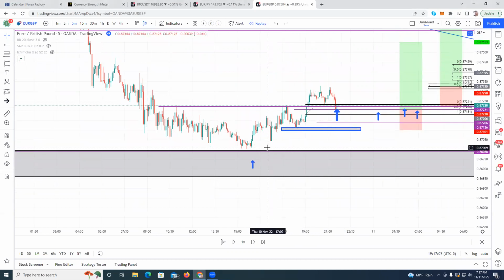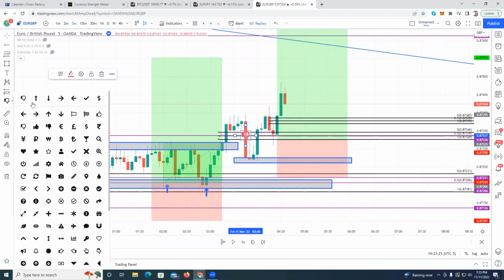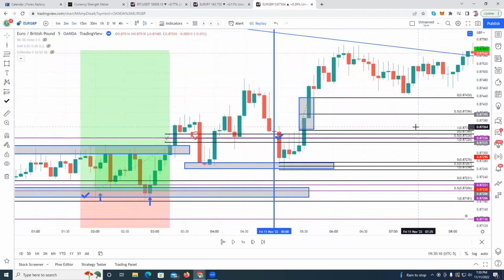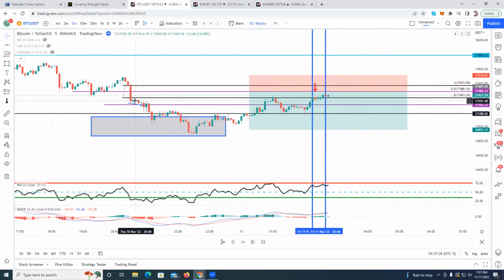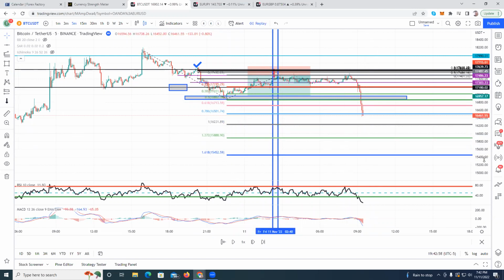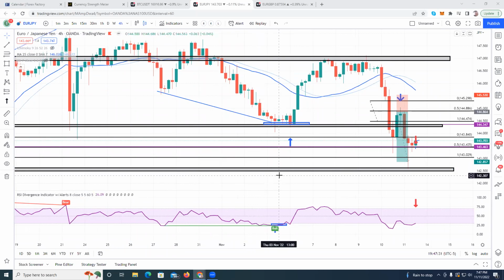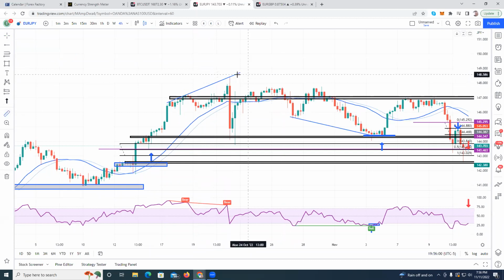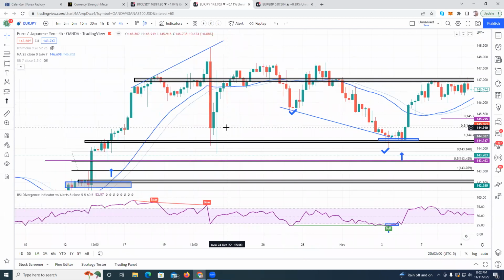Education Session with Chris (Order Blocks, Imbalances, Divergence) 11-11-22